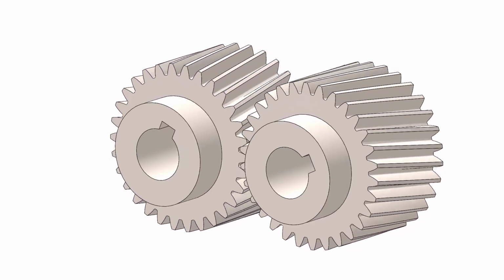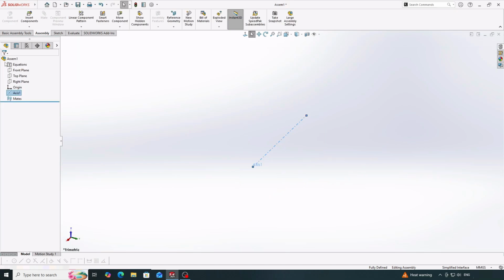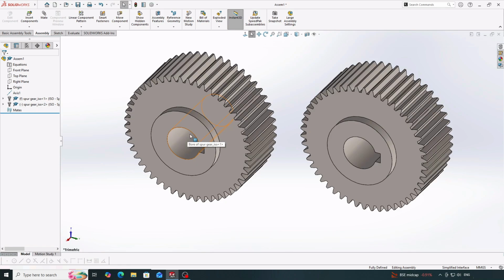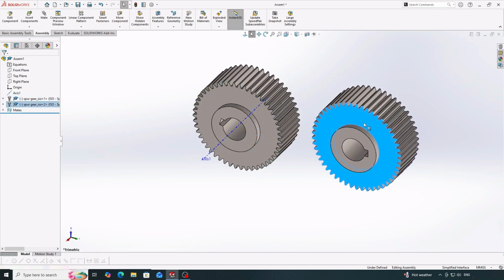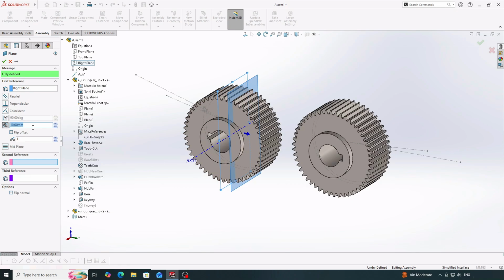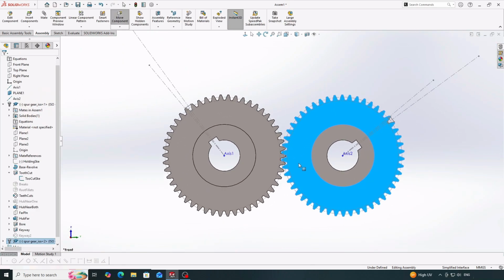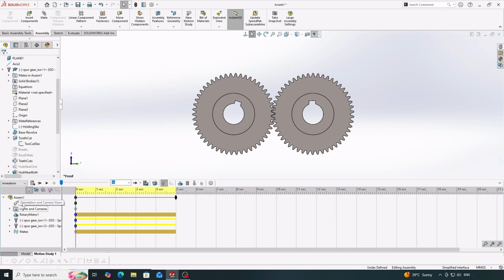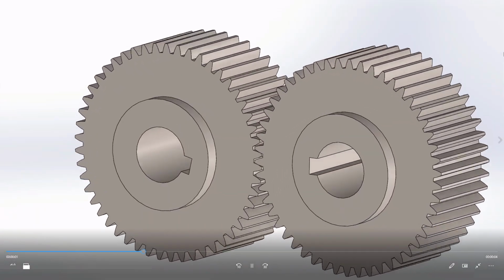Solidworks Mechanical Gear Mates Explained | Assembly Hack Pro | 100% Working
Master the math behind the motion.

In this solidworks tutorial, we demonstrate how to use the SolidWorks gear mate tool to simulate motion between different types of gears. This solidworks how to guide begins by opening the assembly module and explains the necessary components for mounting gears, such as shafts or circular parts. Learn solidworks with this step-by-step instruction, which shows you how to correctly apply the gear mate feature to achieve realistic motion in your cad projects. This solidworks training is perfect for anyone looking to enhance their engineering skills.

In this video, you will learn:
✅ Design Library Workflow: How to properly configure gears from the Toolbox.
✅ Precision Layout: Creating axis references and planes for perfect alignment.
✅ The PCD Formula: Calculating the exact center-to-center distance so gears mesh perfectly.
✅ Mechanical Gear Mates: Setting up rotation ratios and the "Reverse" direction logic.
✅ Motion Study: Adding a Rotary Motor and exporting a high-quality 1920x1080 animation.

📌 Timestamps:
0:00 - Introduction & Finished Animation
0:30 - Creating Axis References from Ground Zero
1:15 - Design Library & Toolbox Setup
2:40 - The PCD Calculation (The Secret Formula)
5:20 - Applying the Mechanical Gear Mate
6:10 - Motion Study & Motor Setup
8:15 - Final Result & Next Video Teaser